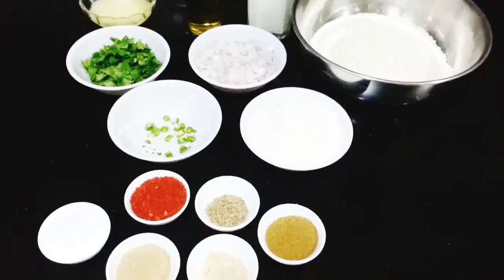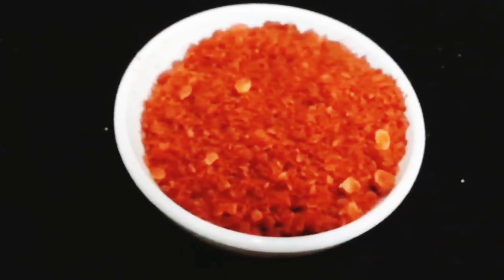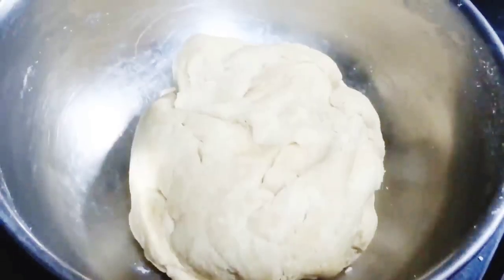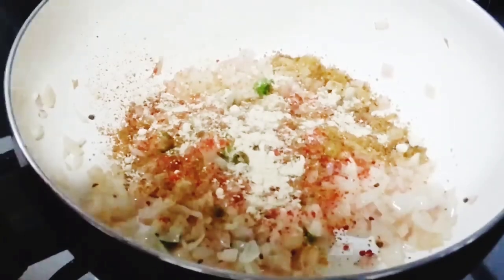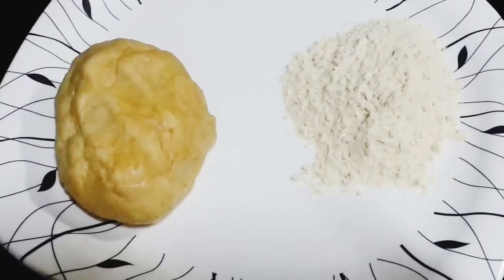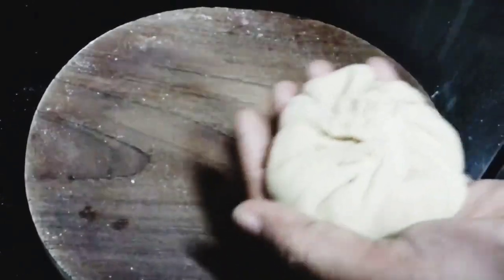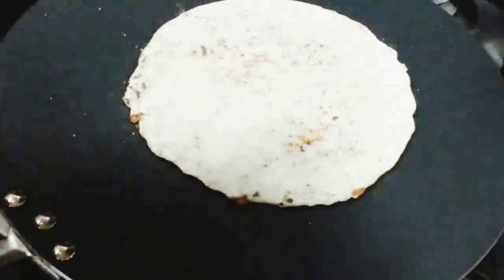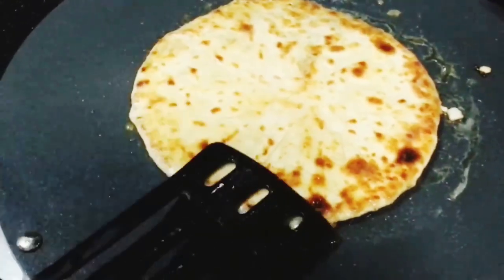प्याज का चटपटा पराठा | Spicy Onion Paratha Recipe | Special onion paratha#onionparatha